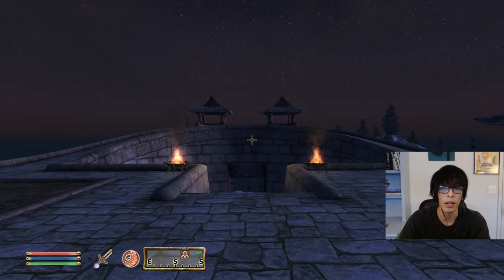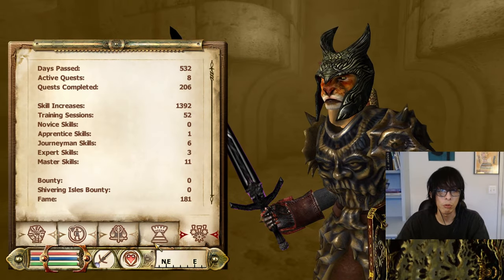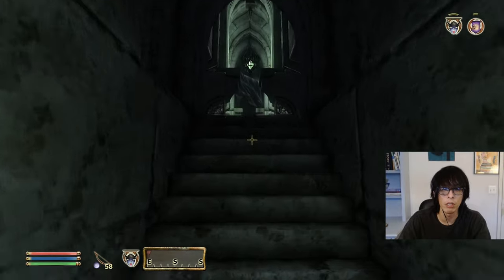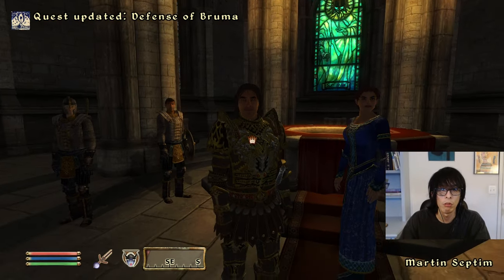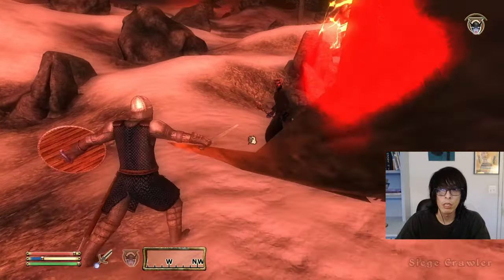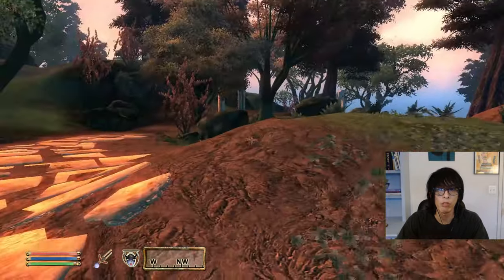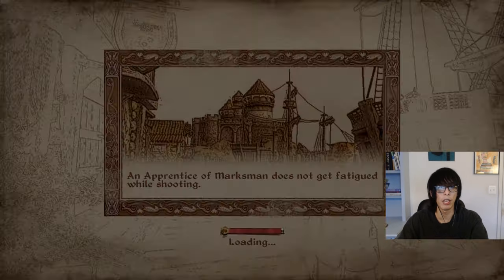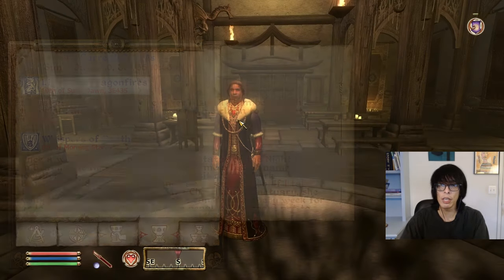Defeating Mankar Camoran and Destroying Paradise | The Elder Scrolls IV: Oblivion part 107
in todays video we do the main questline, more specifically the Paradise quest.where we defeat Mankar Camoran